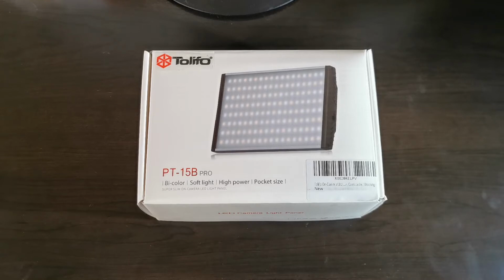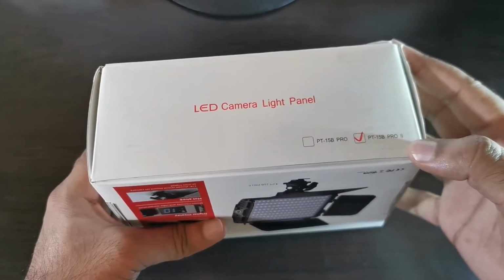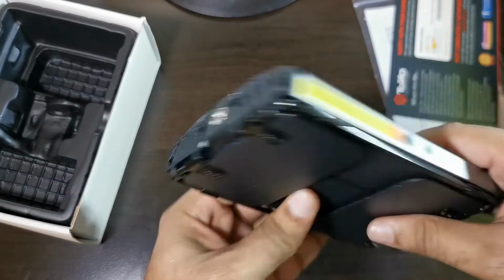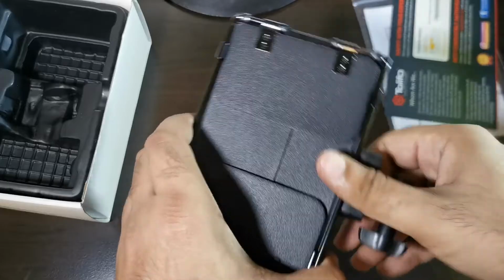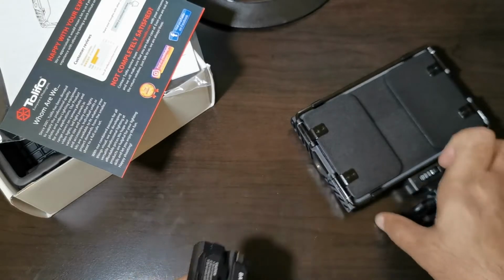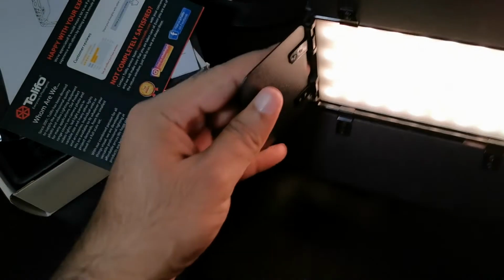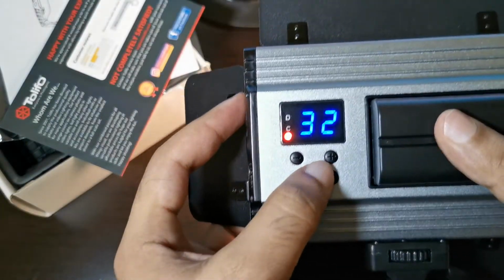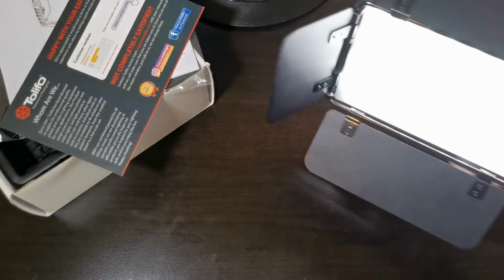Tolifo LED Video Light PT-15B-II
UNBOXING Dimmable Bi-Color 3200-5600K Metal with Barn Doors, Hotshoe, Rechargeable Battery 2200mAh